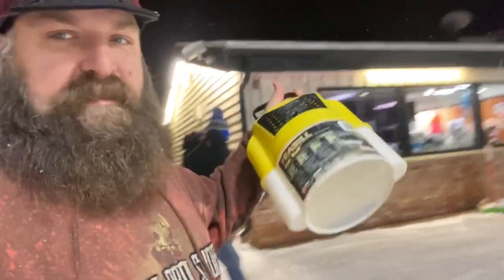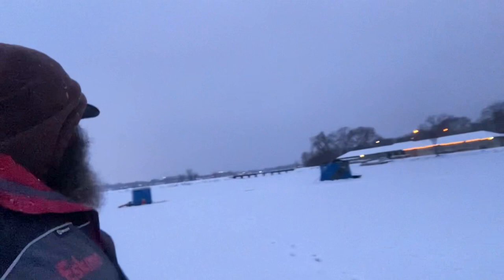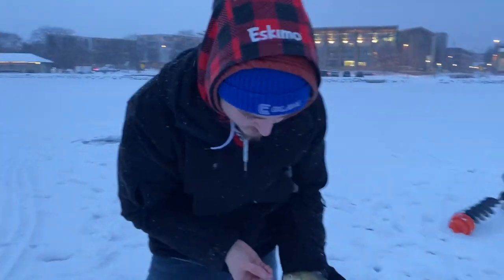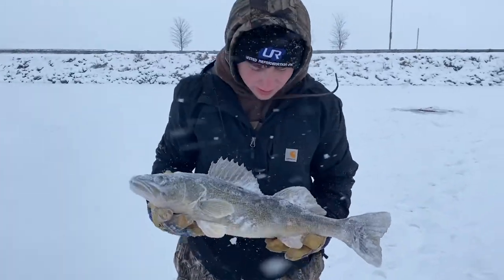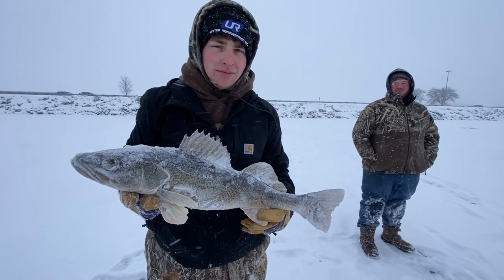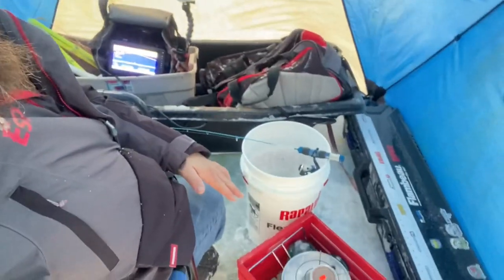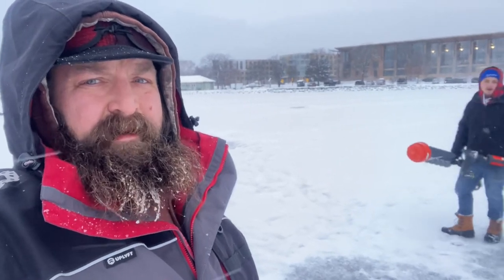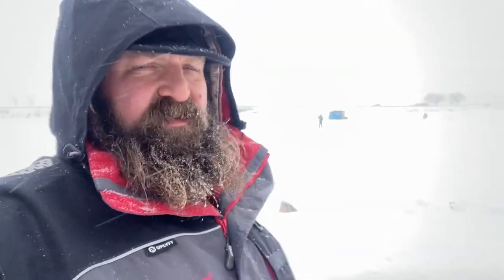Triangles- Monona bay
First  ice fishing mission of the season.